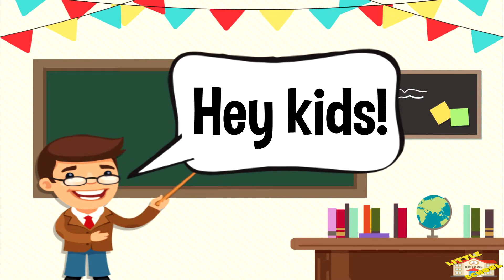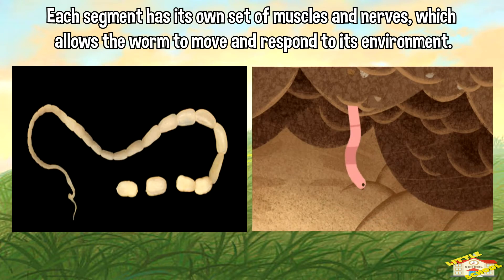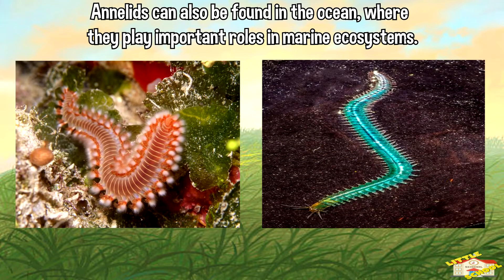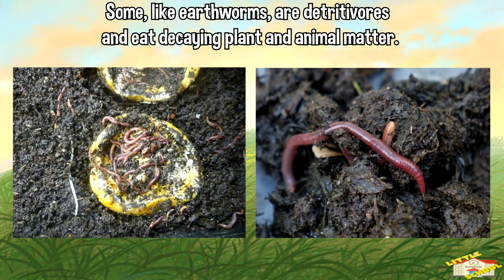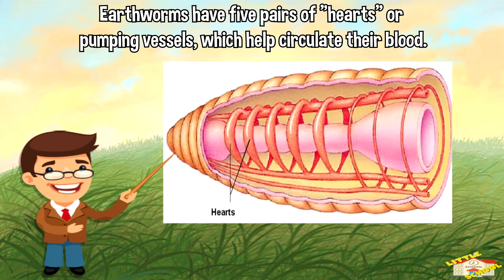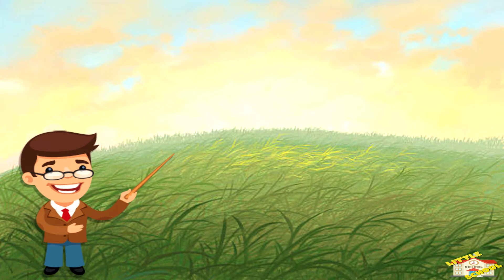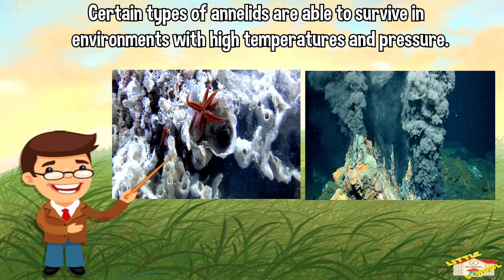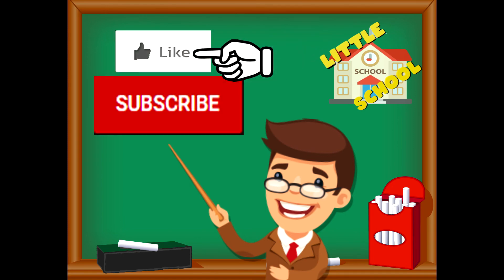Annelids | Science for Kids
Hey kids!

In today's video, we will be learning about Annelids.

Did you know that one of the most well-known types of annelids are earthworms?

If you want to know more about the Annelids, come on in and join us in todays lesson.